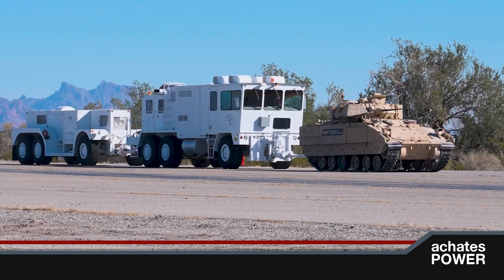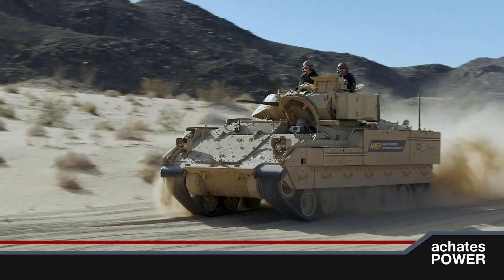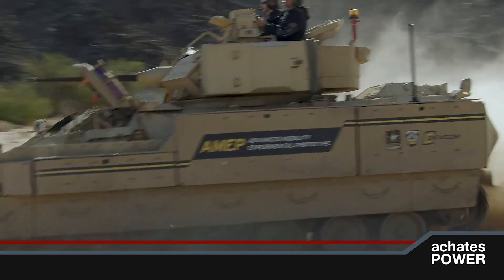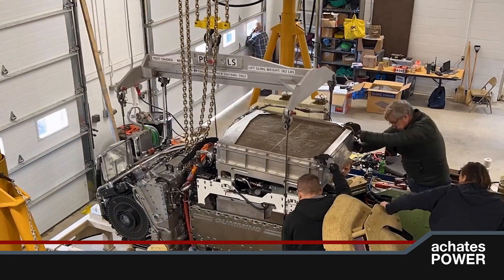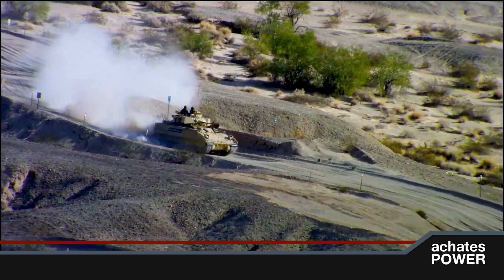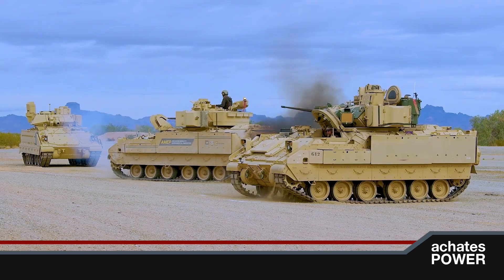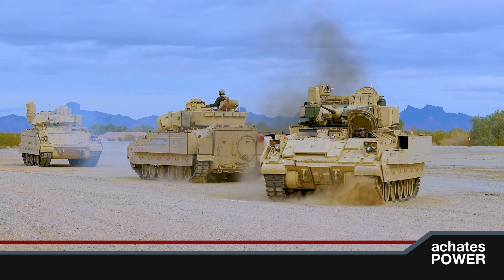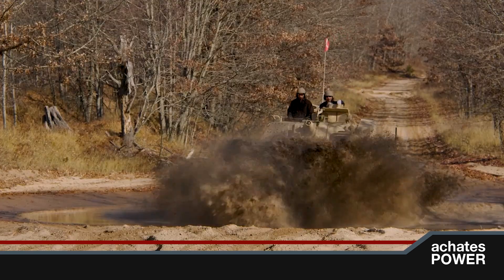The Advanced Combat Engine